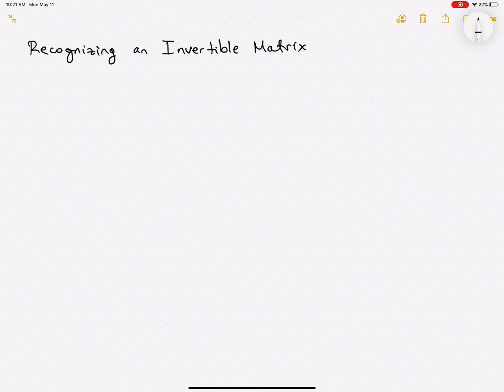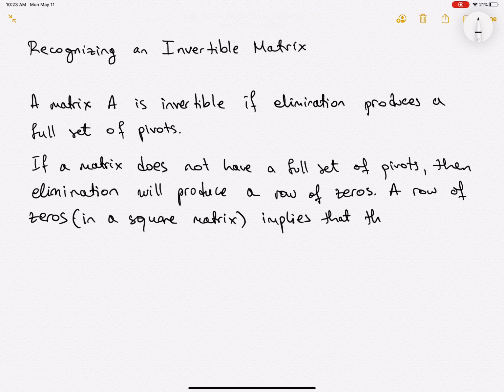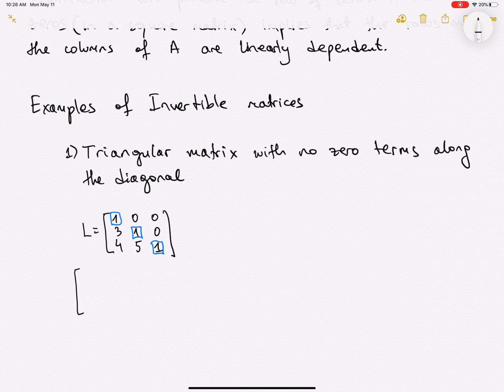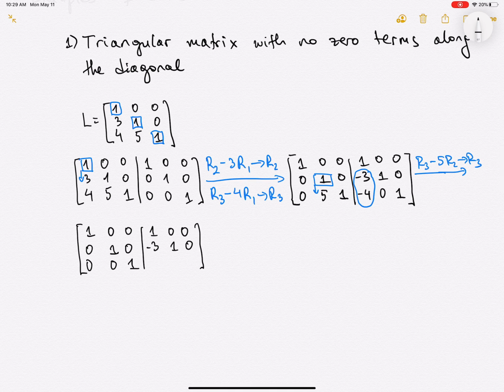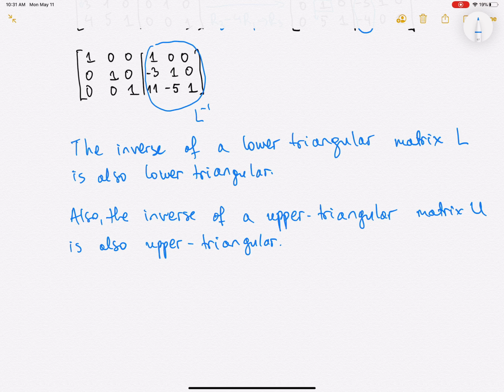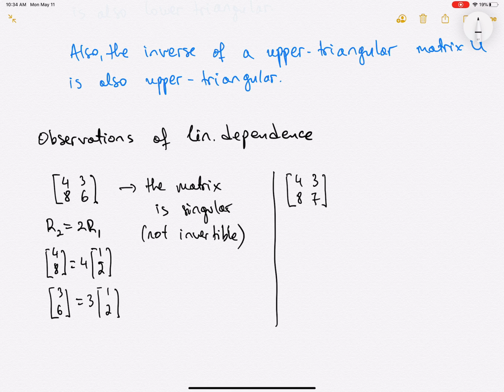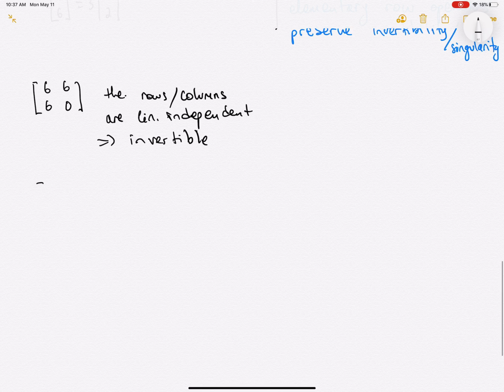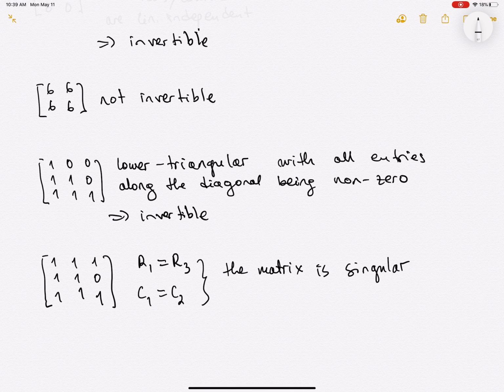Recognizing an Invertible Matrix